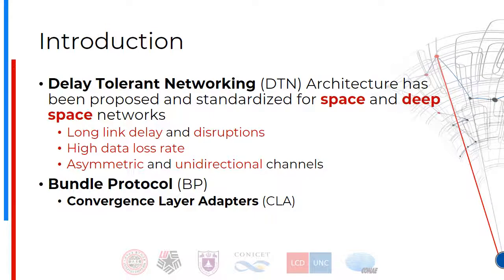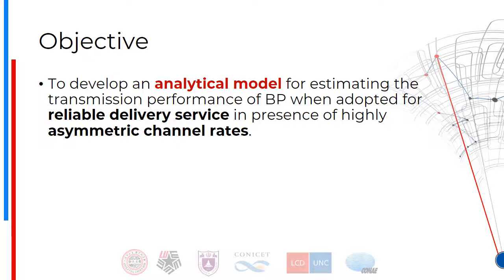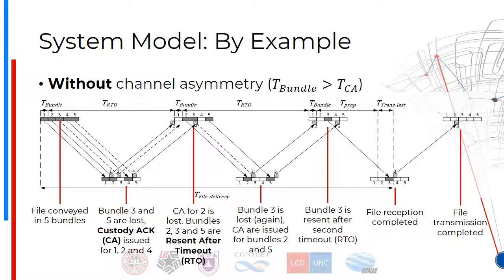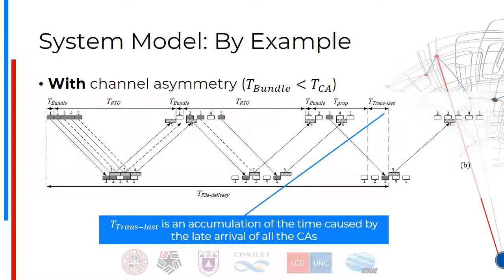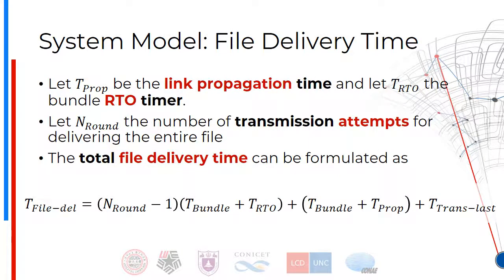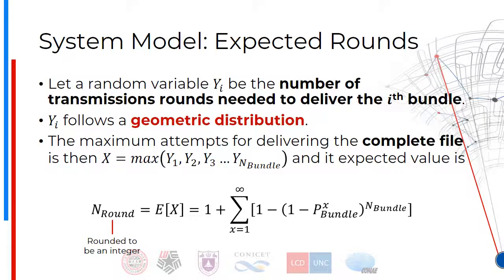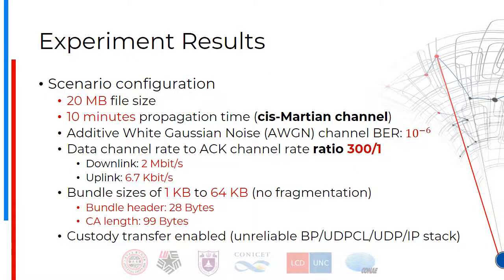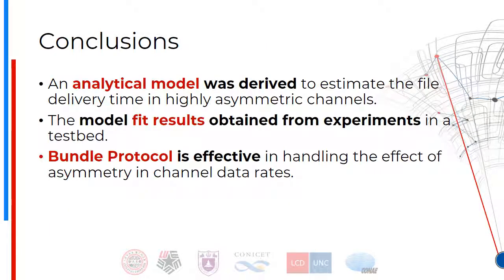Expected File-Delivery Time of DTN Protocol over Asymmetric Space Internetwork Channels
Space Terrestrial Internetworking Workshop (STINT) - 2018